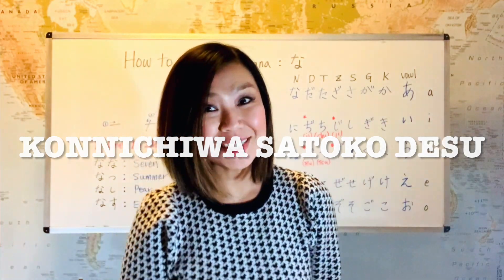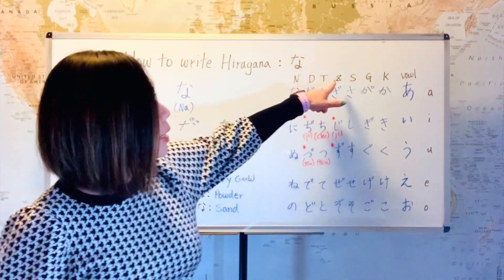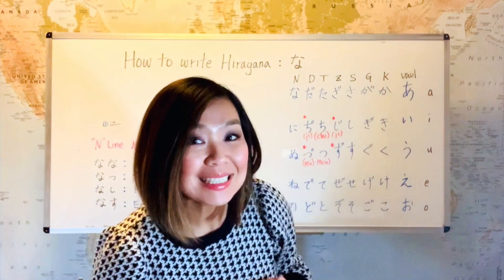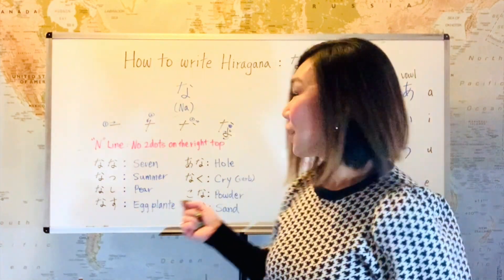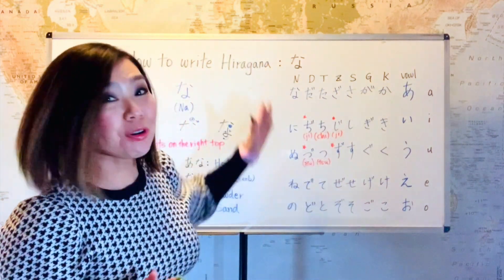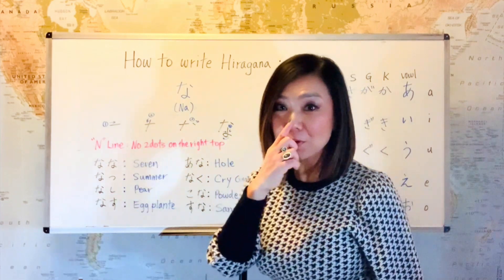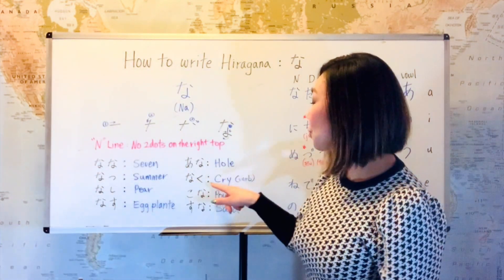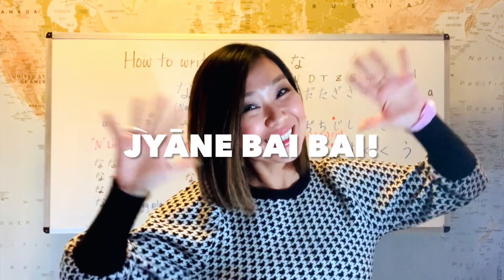How to write Japanese: Hiragana な